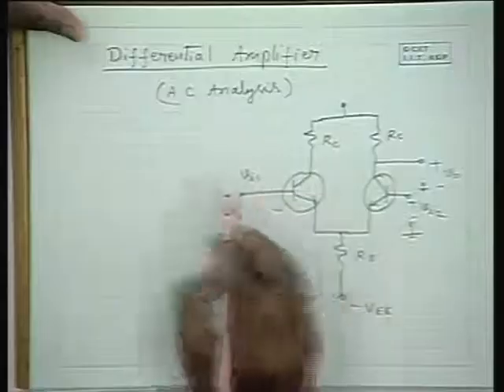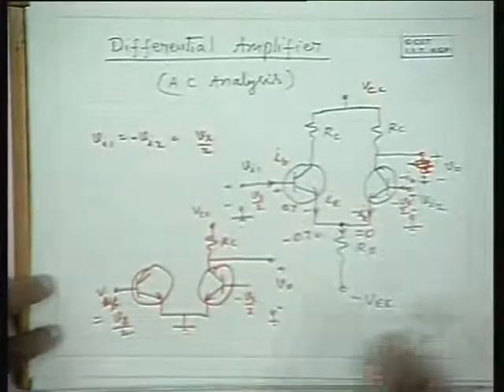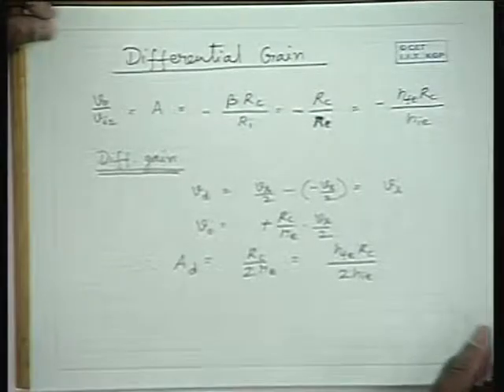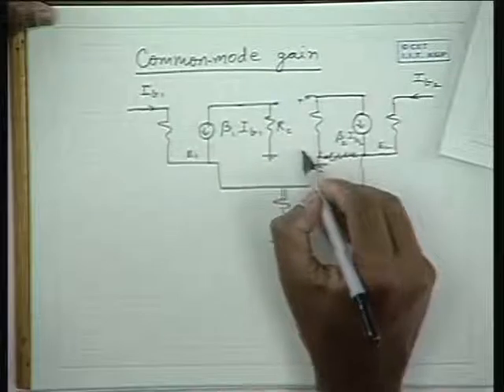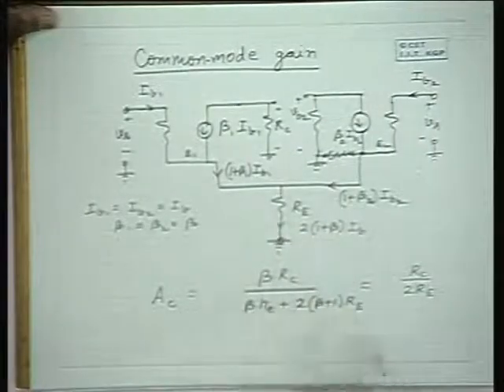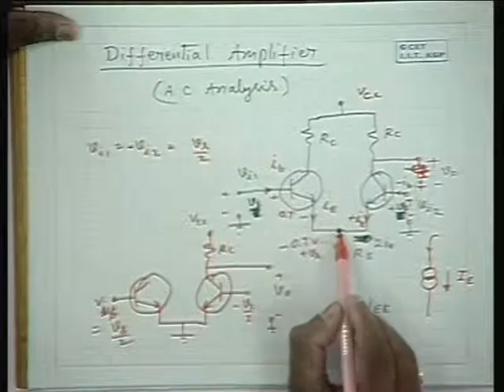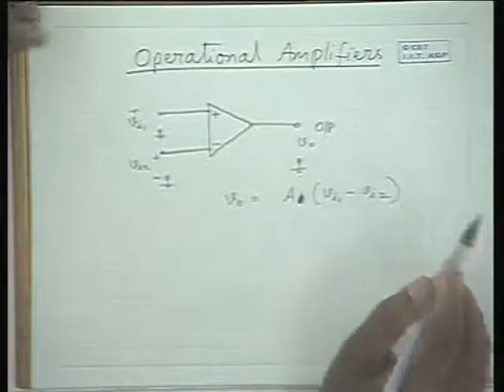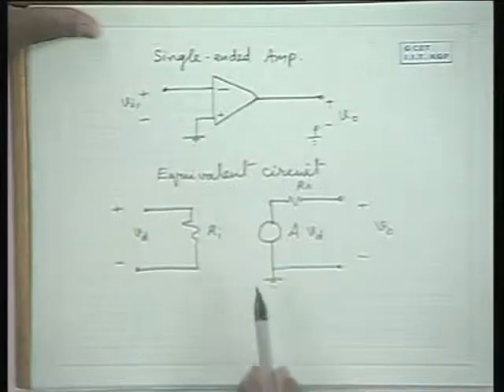Basic Electronics IIT Kharagpur Part 31 of 38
Differential Amplifier - Part 2 of 2